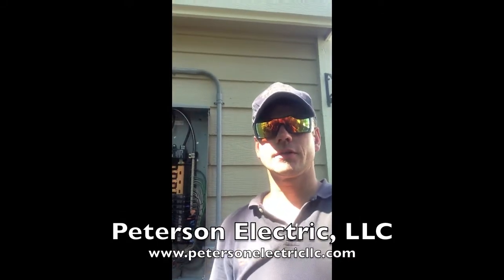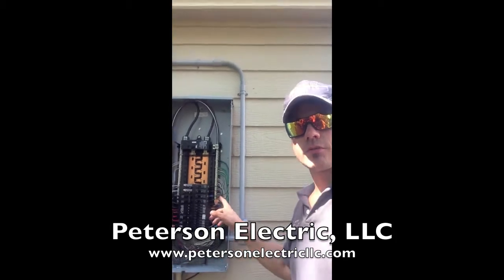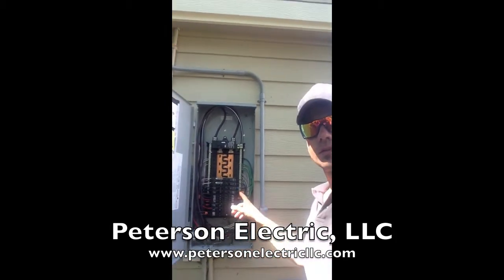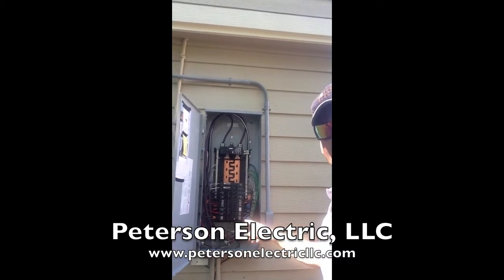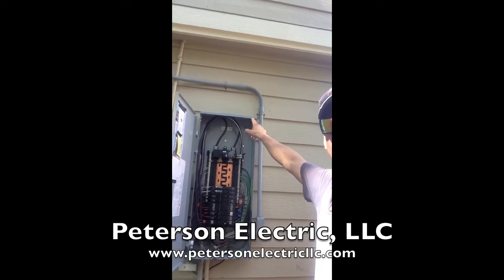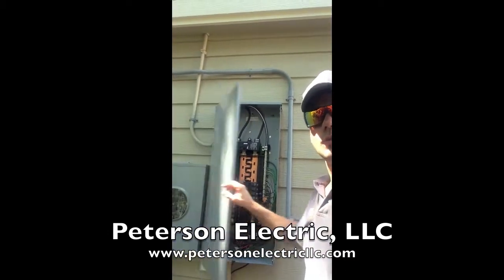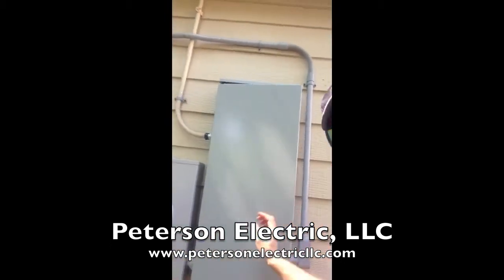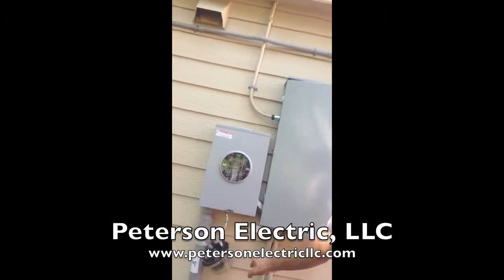Electrical Panel & Meter Change Out For A Residential Home Part 2, CO Electrician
Electrical Panel Change Out & Cold Water Bonding